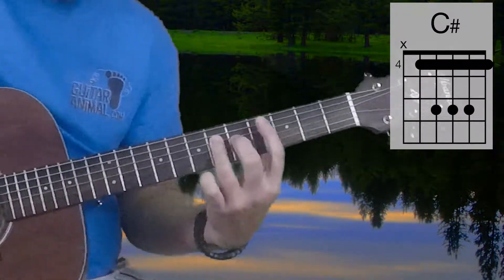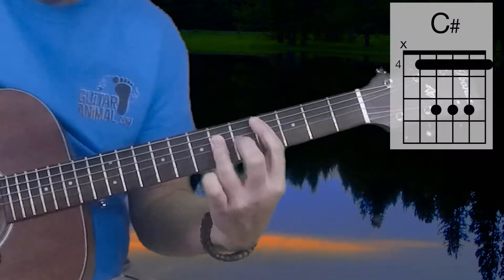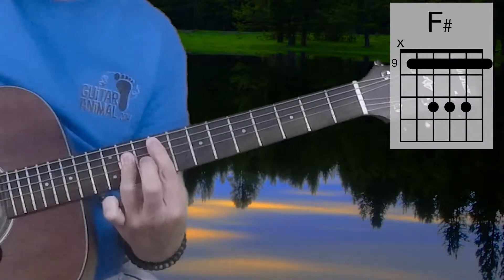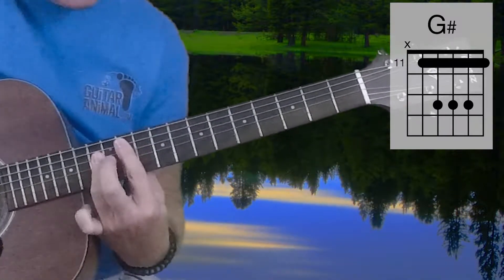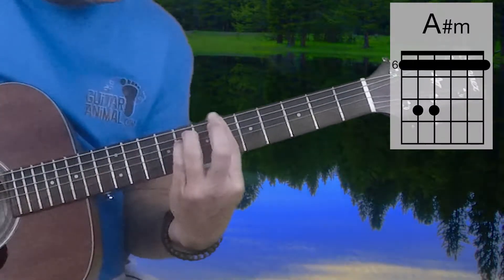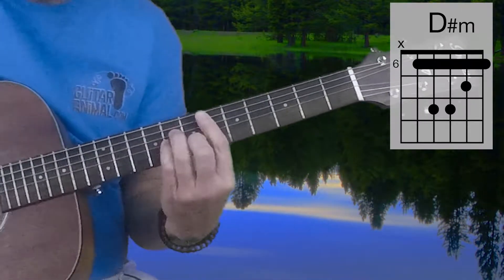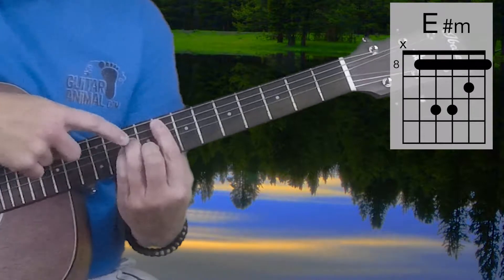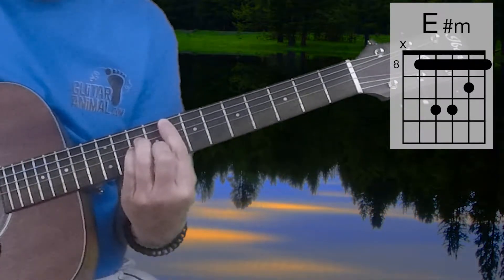Learn Guitar Chords in the Key of C# Major